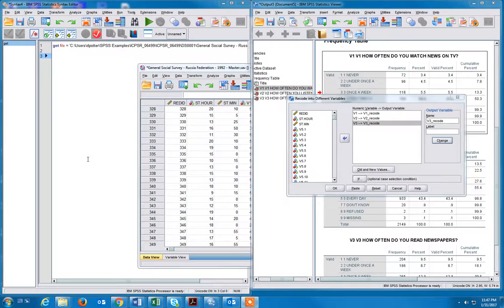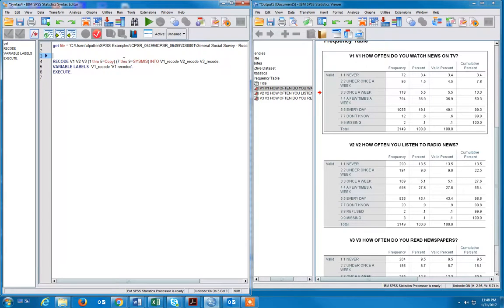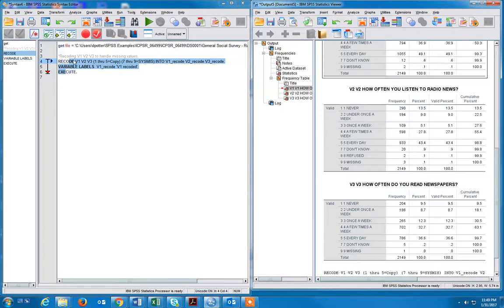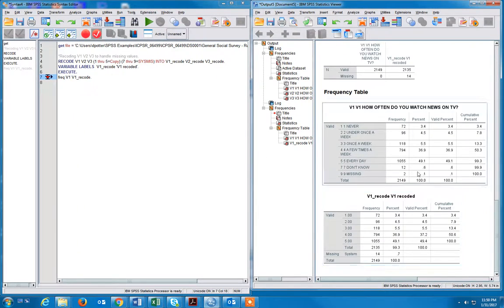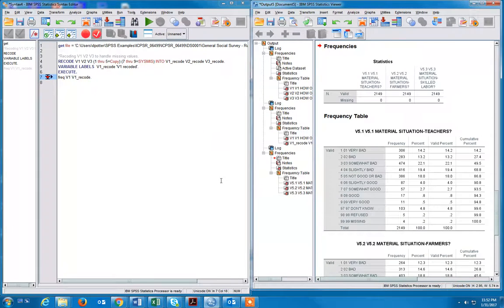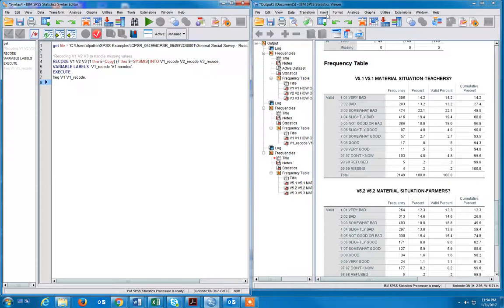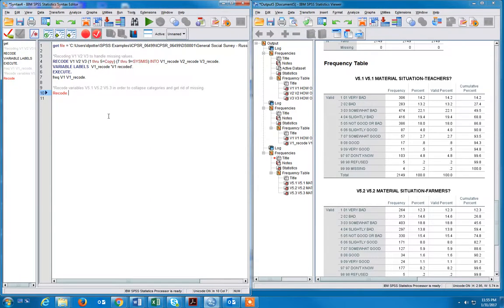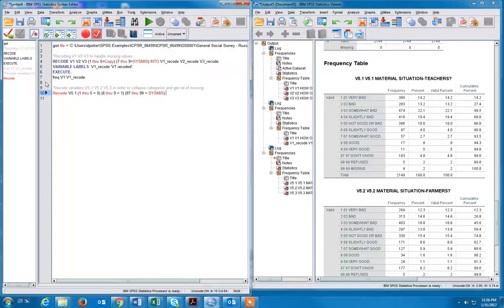SPSS Example Recoding variables Part 2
Continuing with our efforts to recode variables using the syntax file, we recode to handle missing values for a few variables, and then look at recoding a variable to collapse the total number of cases as well as handle missing values.